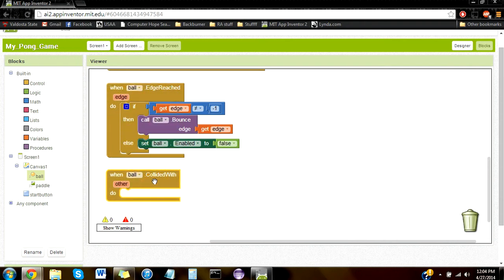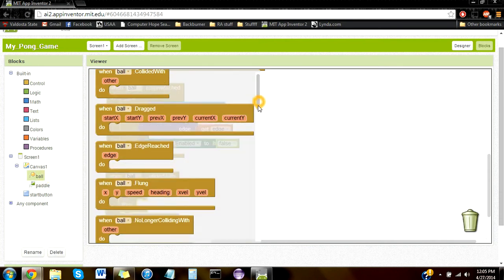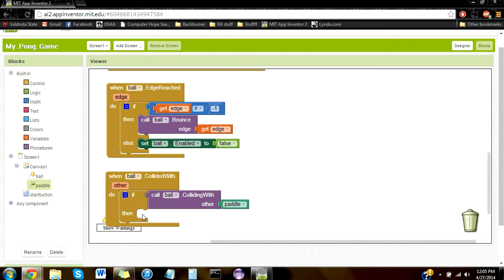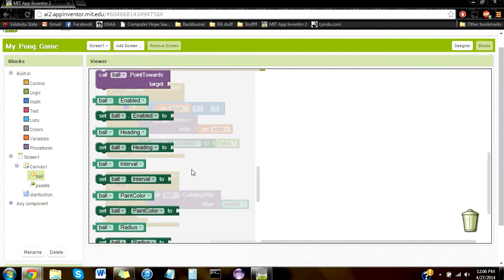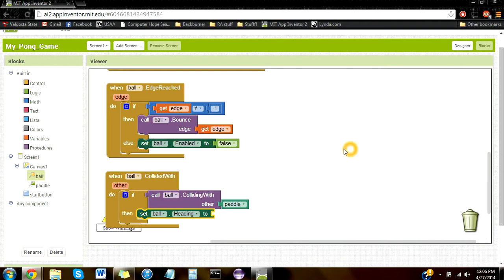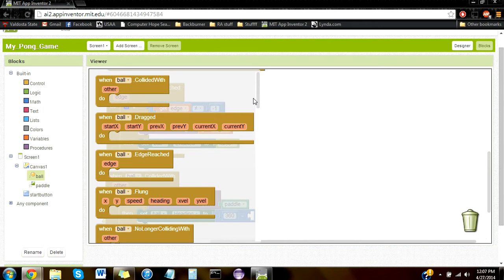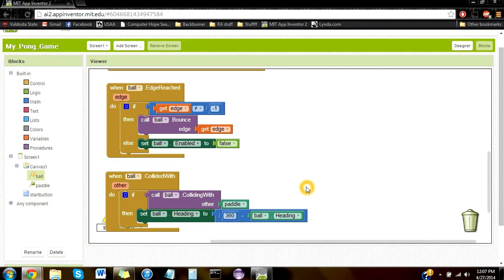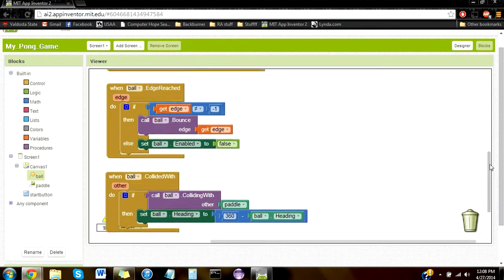Basic Pong Game - step 5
This video demonstrates how to make the ball bounce off of the paddle.